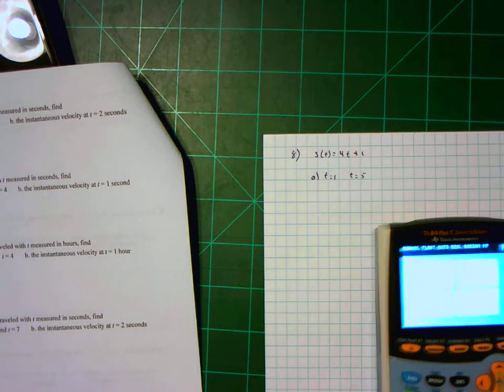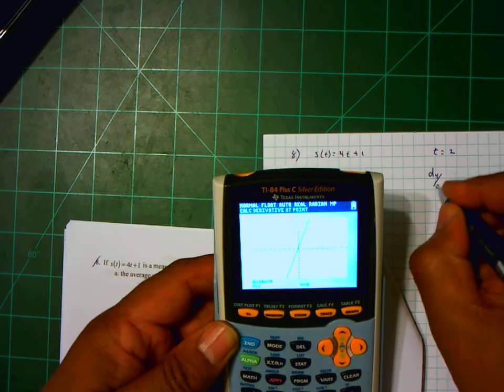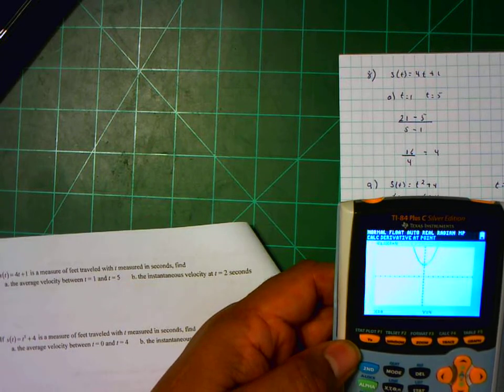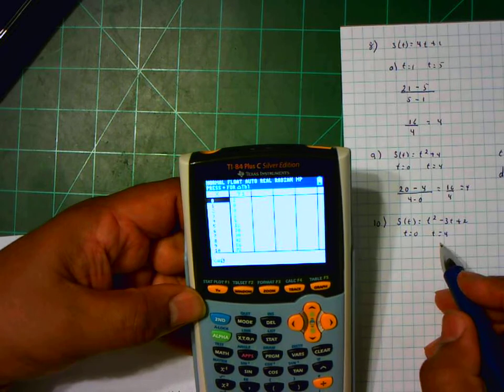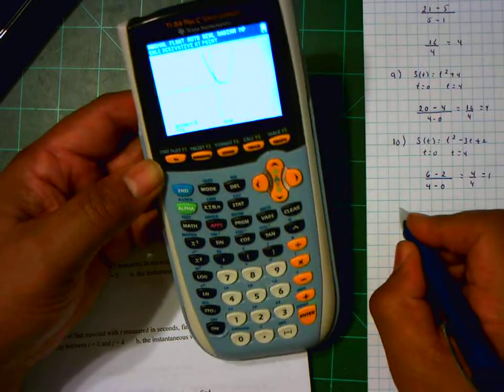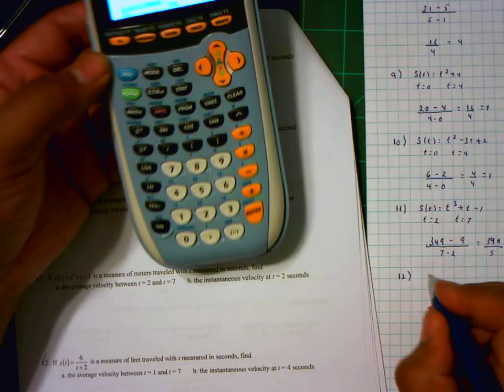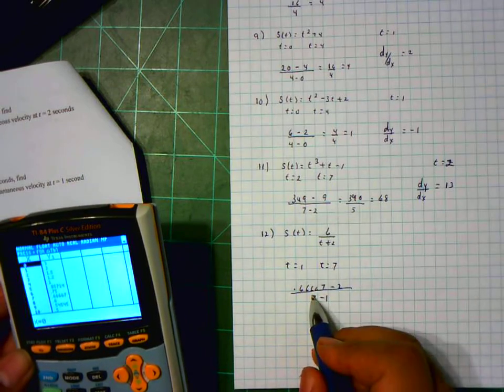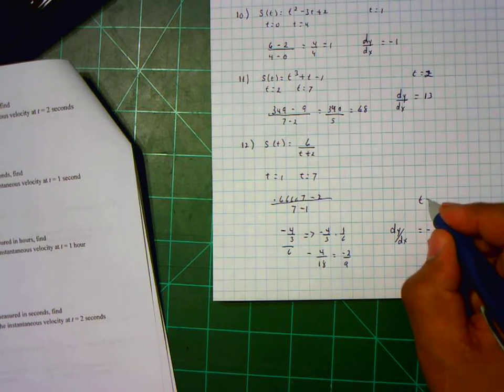Unit 1 Rates of Change HOMEWORK Problems 8 12